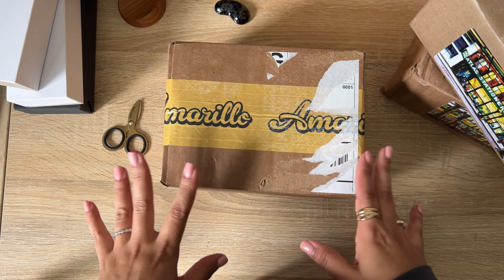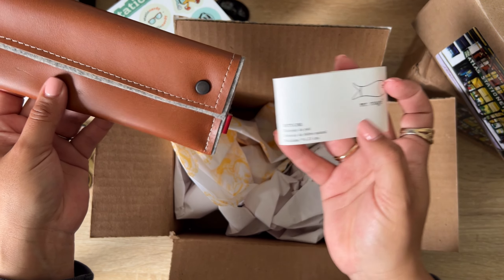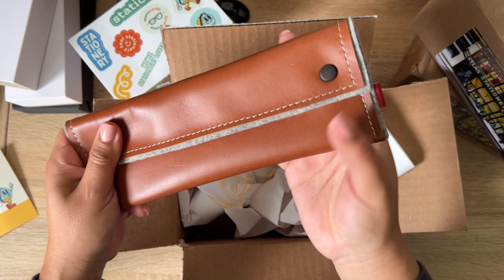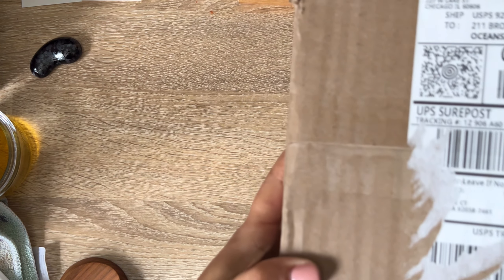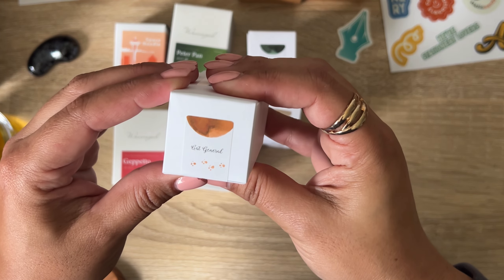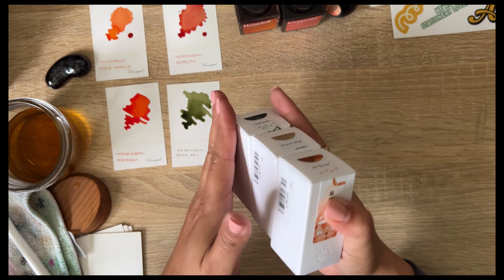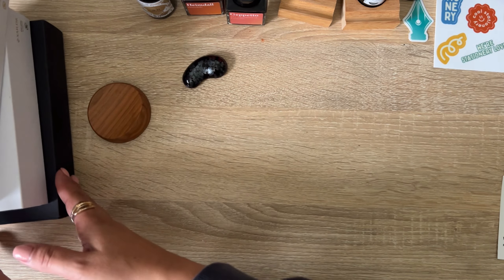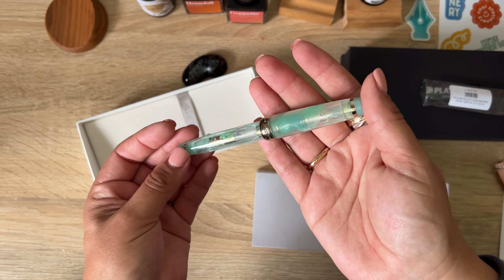Unboxing Platinum 3776 Nagasawa || Sailor Fountain Pens | LOTS of inks to swatch //